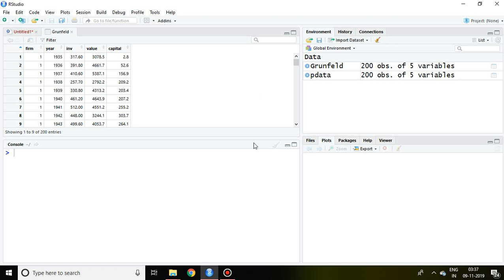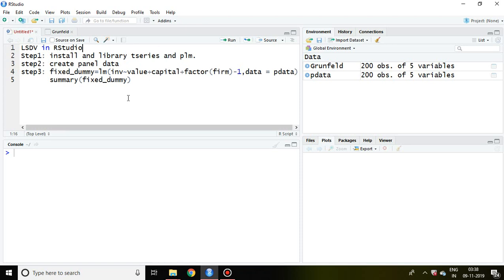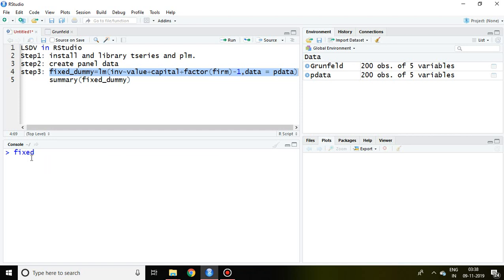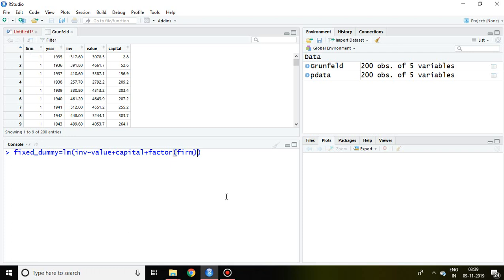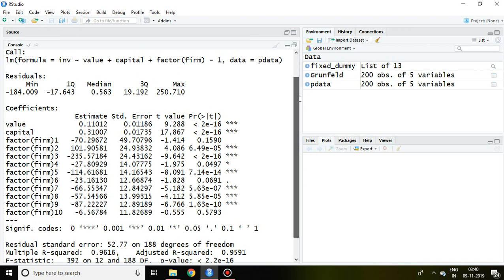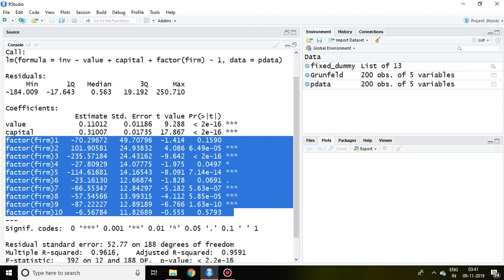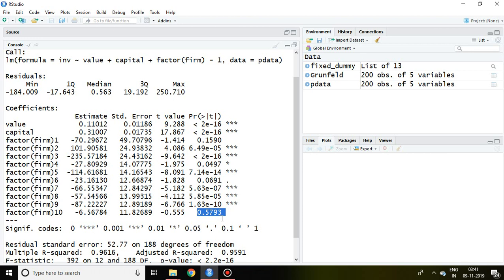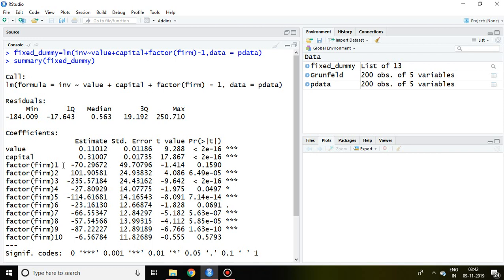18.15 LSDV Model of Panel Data Estimation in RStudio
This video helps to apply Least Square Dummy Variable (LSDV) of Panel Data Estimation using RStudio.